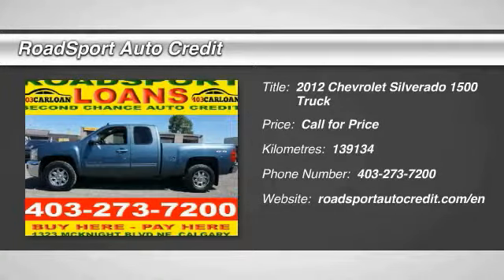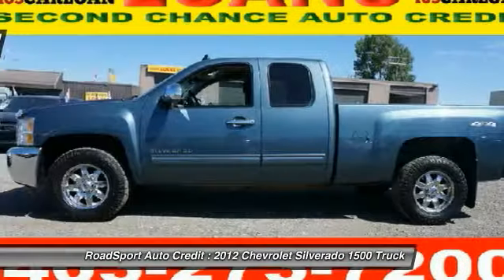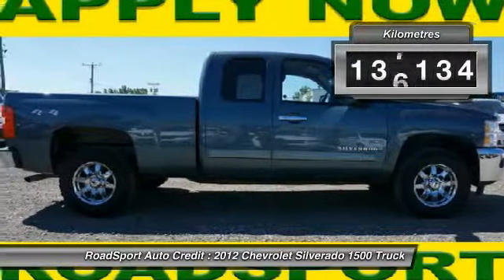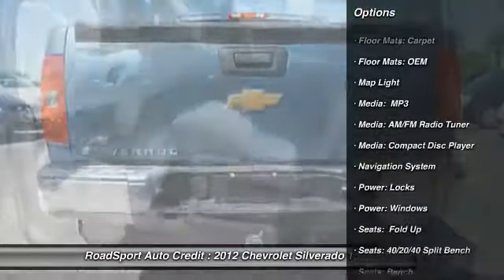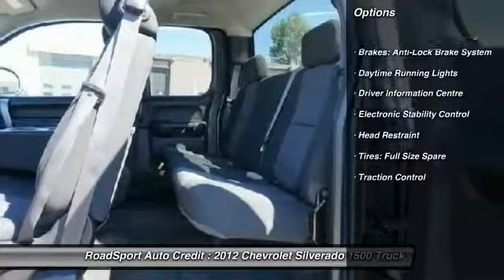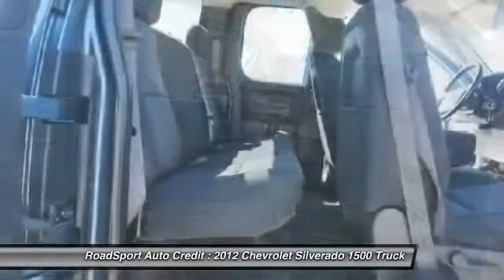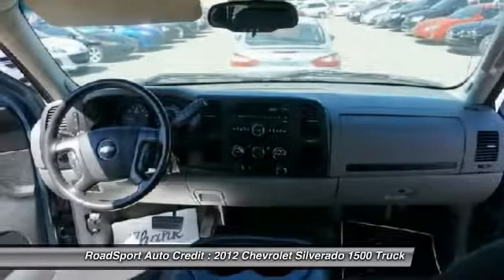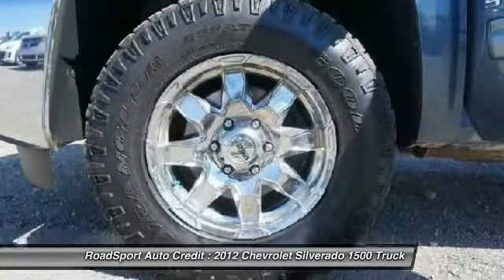2012 Chevrolet Silverado 1500 Calgary, Airdrie, Lethbridge, Medicine Hat, & Red Deer M073017 APPLY N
Calgary, Airdrie, Lethbridge, Medicine Hat, & Red Deer
2012 Chevrolet Silverado 1500

RoadSport Auto Credit
 1734 50 St SE
Calgary Alberta AB T2A

Don't miss this 2012 Chevrolet. Make a great choice today with this must-have truck. Learn more about this truck by contacting the dealership today and own it today.